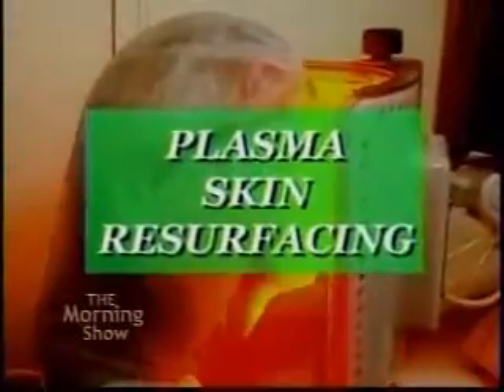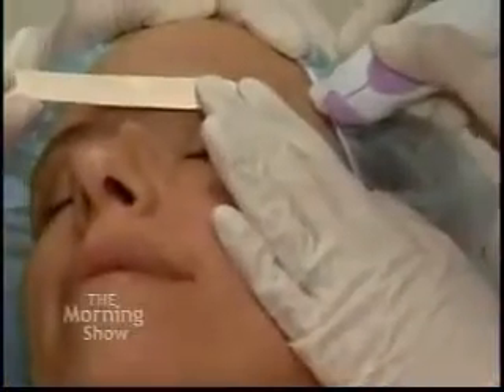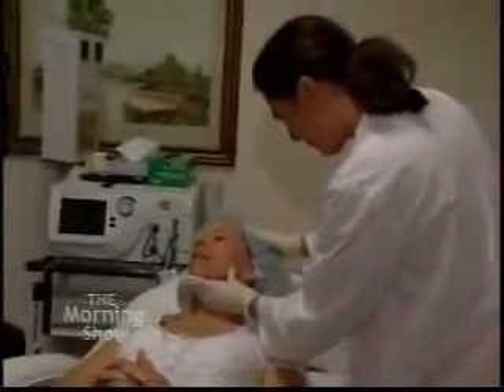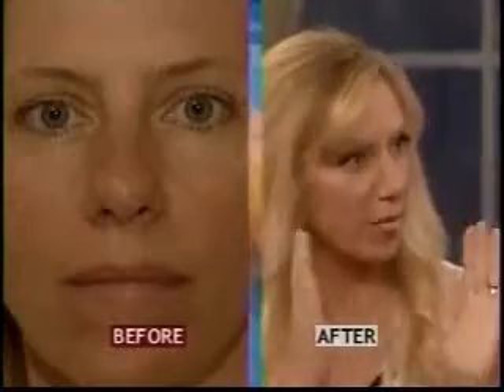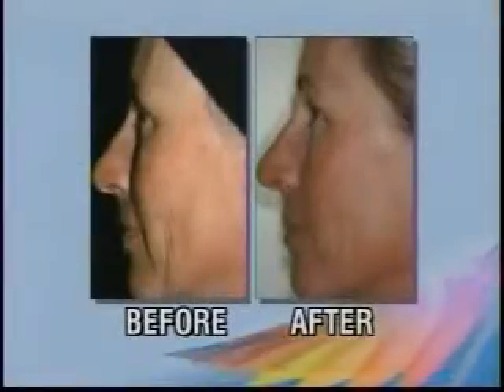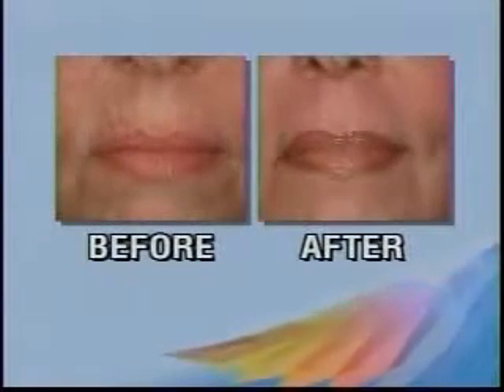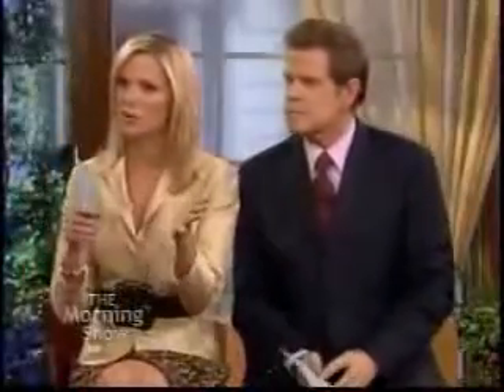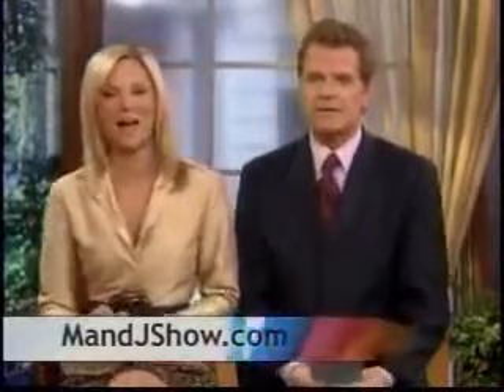Mike & Juliet Show - Plasma Skin Resurfacing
Plasma Skin Resurfacing reduces the risk of skin cancer.